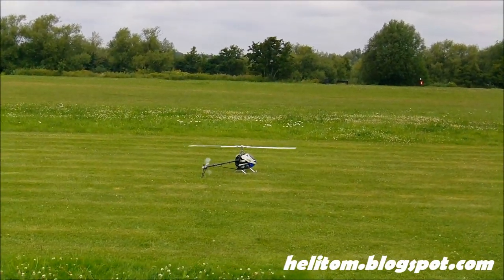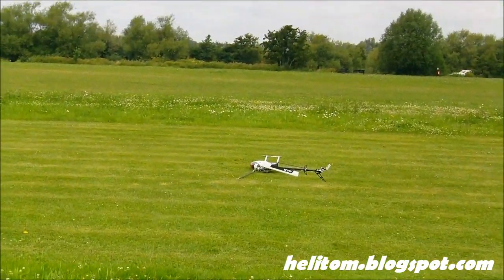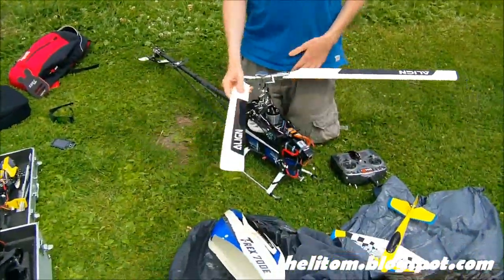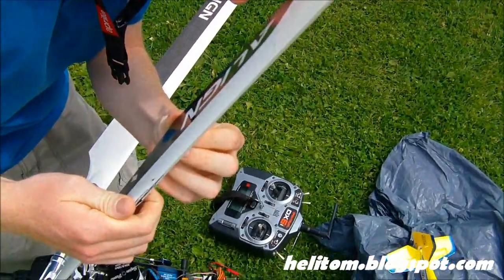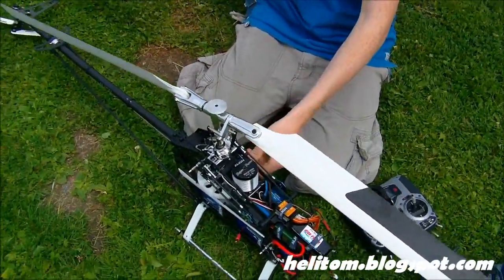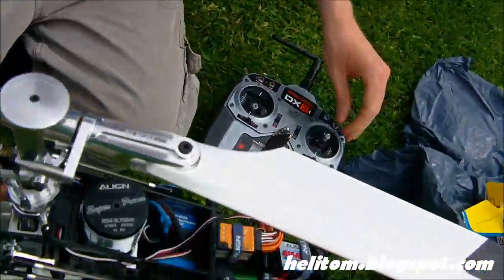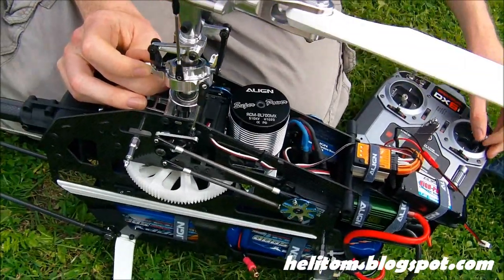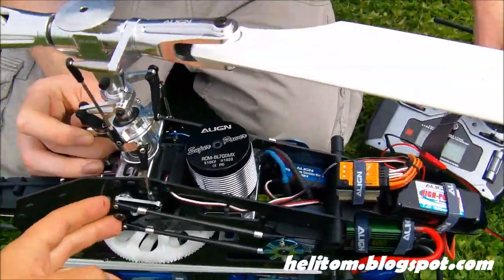TREX 700E FAIL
Heli setup:
Motor: Align 700MX 510kv
Servos: DS610 and DS650 (tail)
Pinion: 13T
Main gear: 115T
Weight: 4.6kg
Esc: 120HV Castle Creations